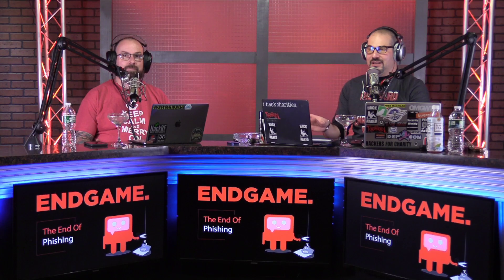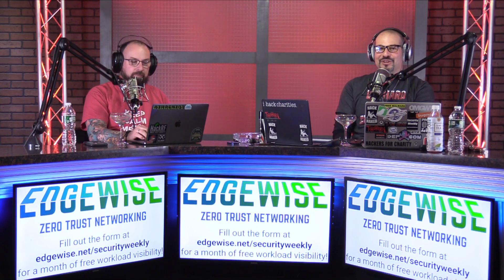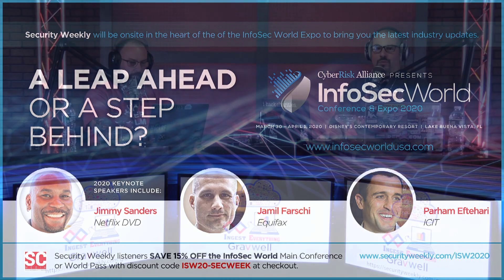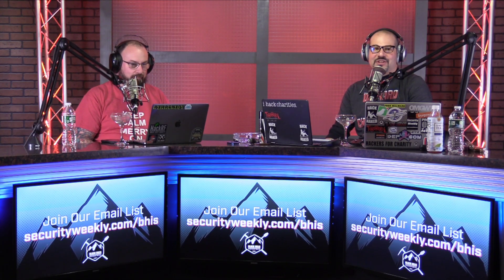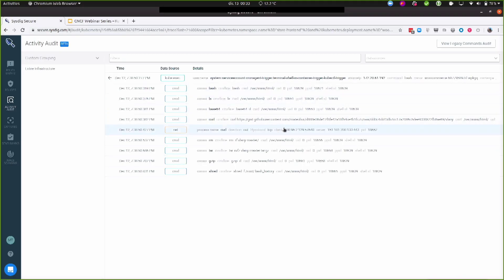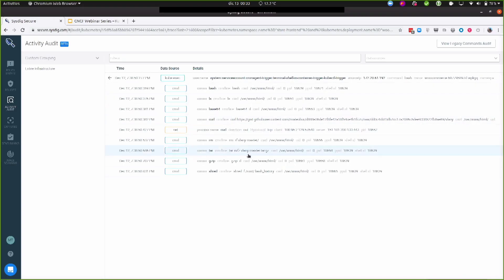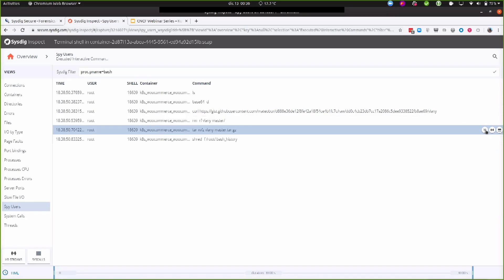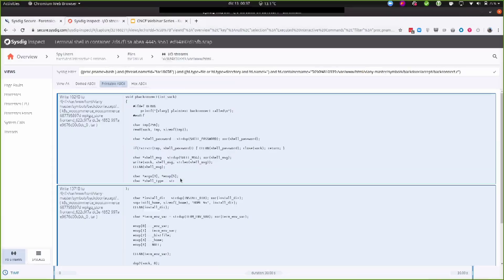Runtime Protection for Containers - Jorge Salamero - PSW #630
Jorge Salamero is the Director of Technical Marketing at Sysdig. Jorge enjoys playing with containers and Kubernetes, home automation and DIY projects. Currently, he is part of the Sysdig team, and in the past was a Debian developer. When he is away from computers, you will find him walking with his 2 dogs in the mountains or driving his car through a twisted road.

for all the latest episodes!